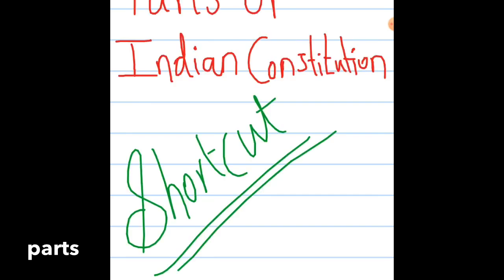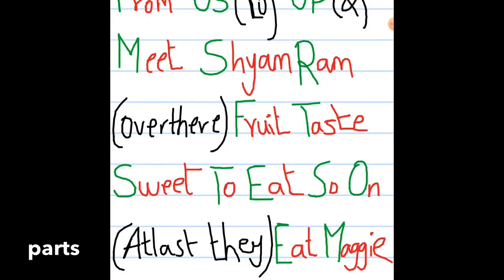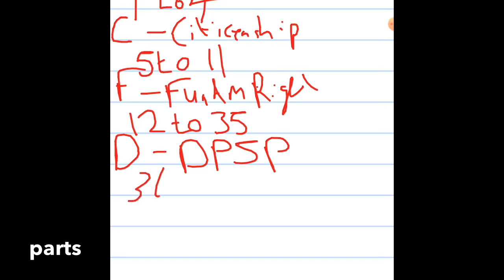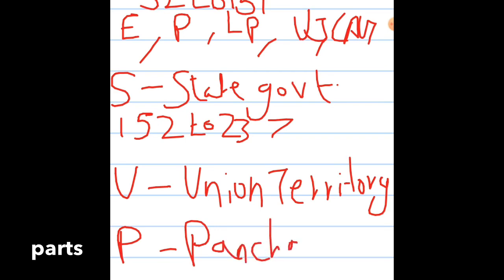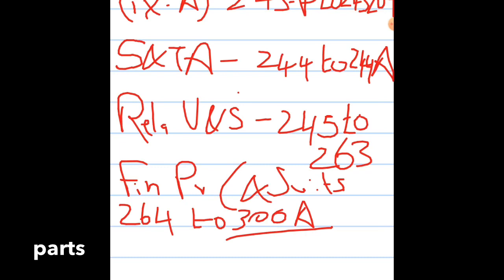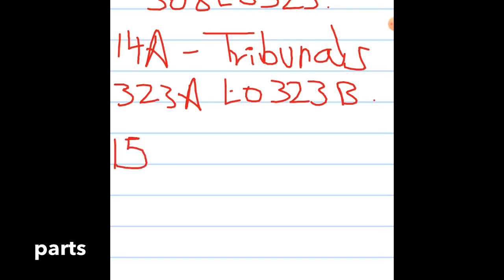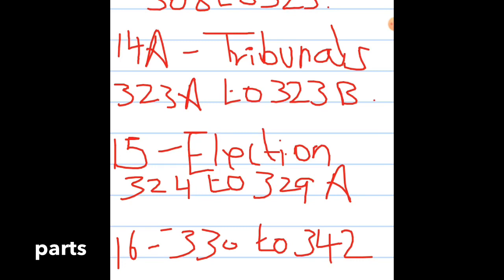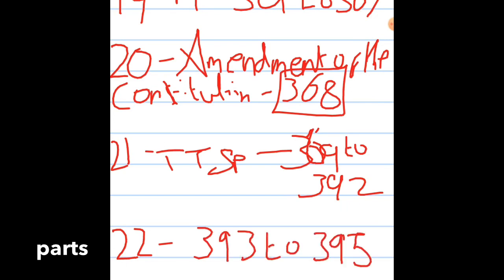Indian polity - Parts and Articles இந்திய அரசமைப்பு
Grp1 ,2, 4 .தேர்வர்களுக்கு. இந்தியா அரசமைப்பு பாகம் மற்றும் விதிகள்